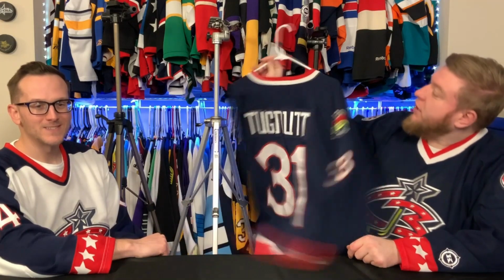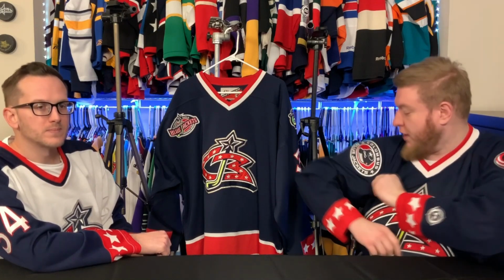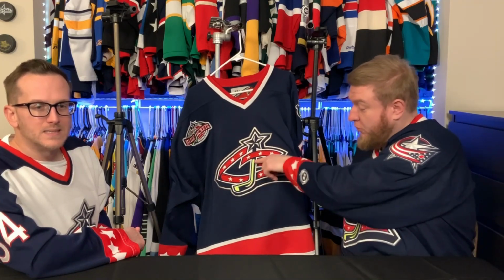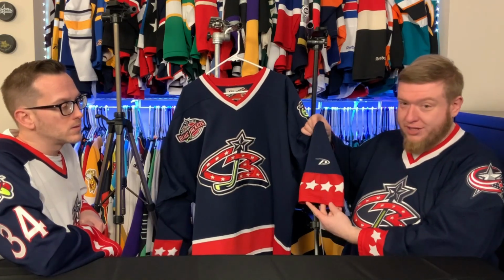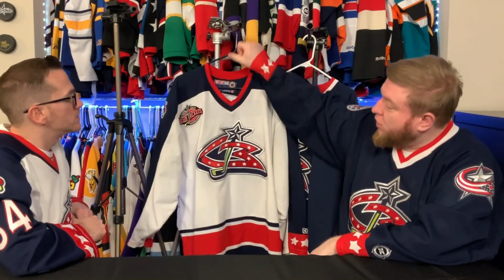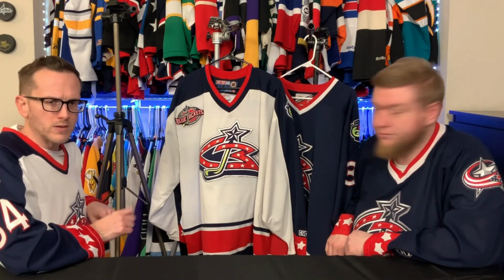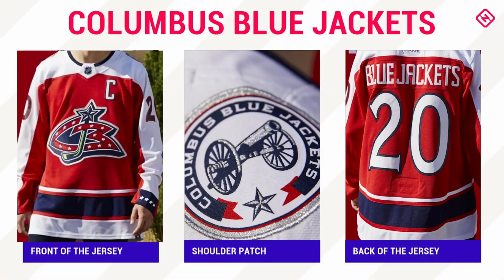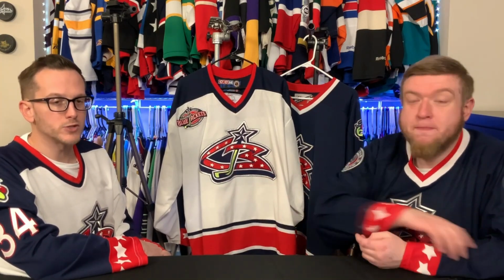Ugly Thirds Countdown: Columbus Blue Jackets WORST 3 Jerseys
Is there anything worse than Columbus losing out on Connor Bedard yesterday? Yes. Possibly our number one, but you decide.